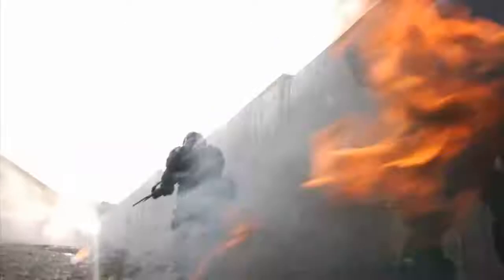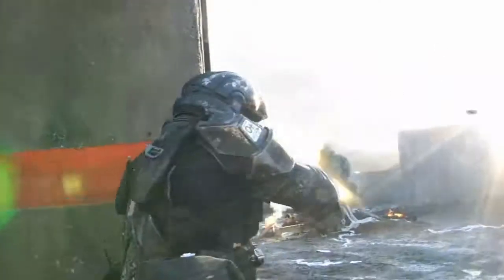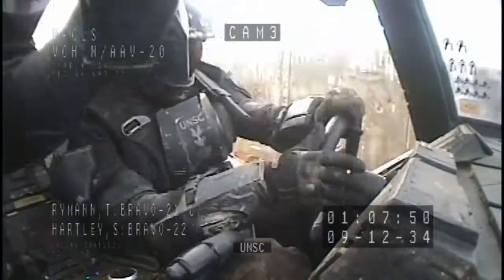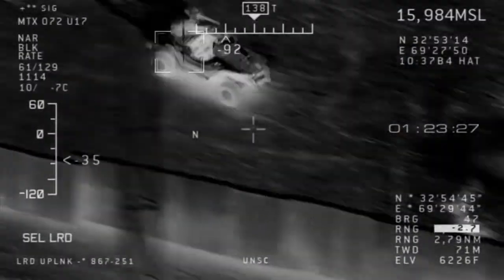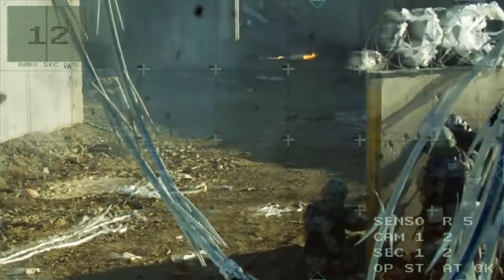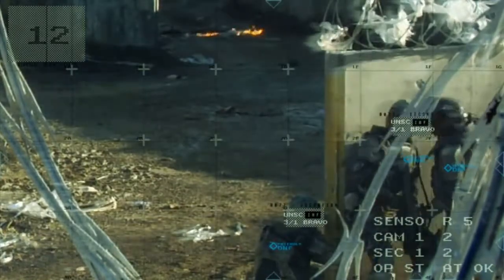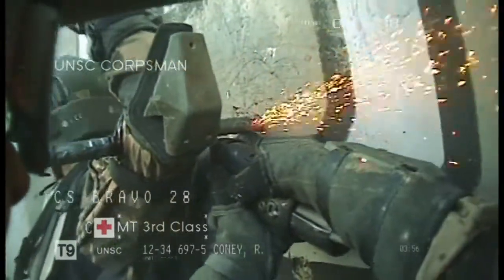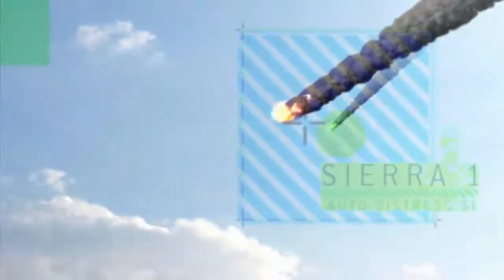Halo Movie 2017 😍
Lelouch Gamer